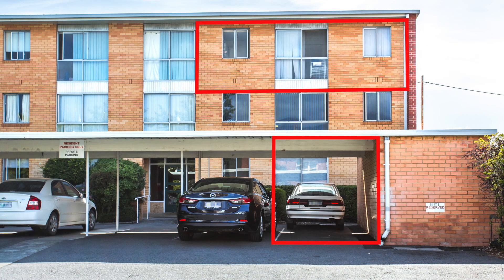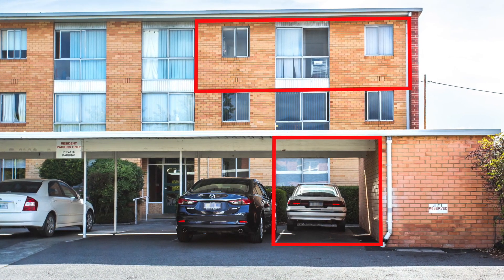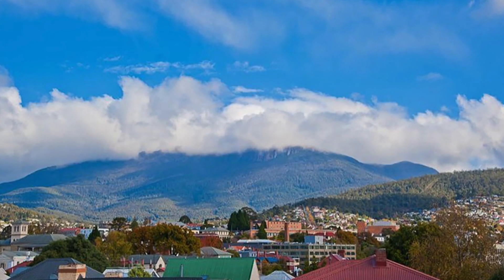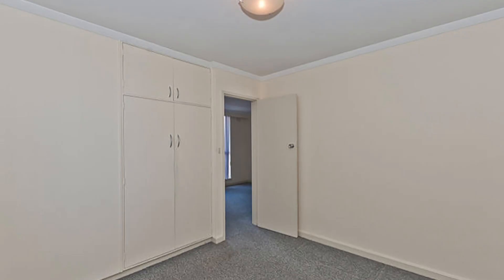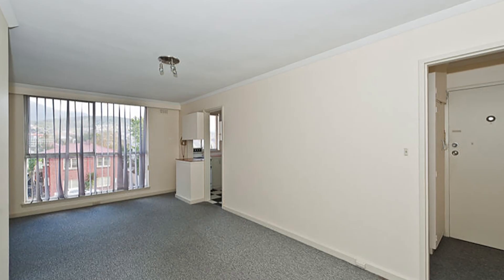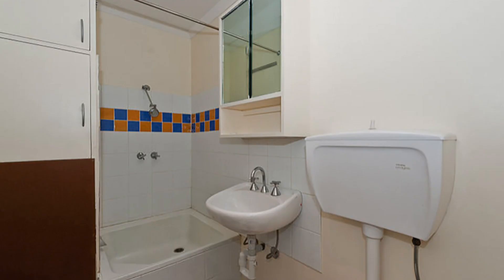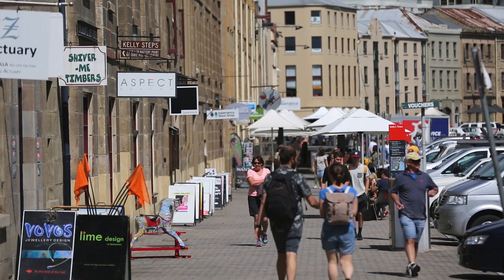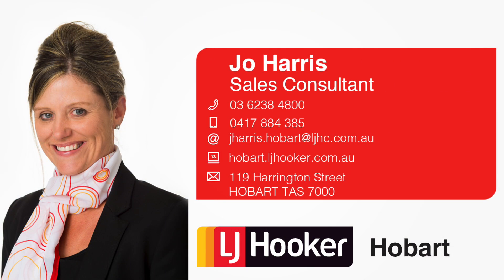18/22 Runnymede Street, Battery Point | LJ Hooker Hobart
For more details or to view all current listings please

Please contact Jo for more information regarding 18/22 Runnymede Street on 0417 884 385.

Thank you, LJ Hooker Hobart.